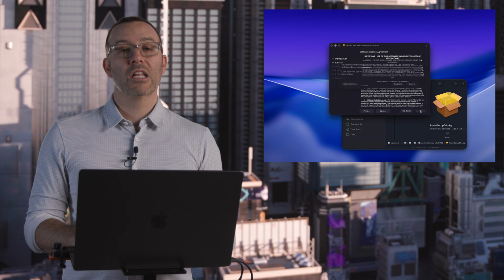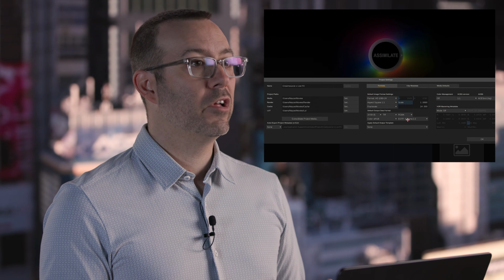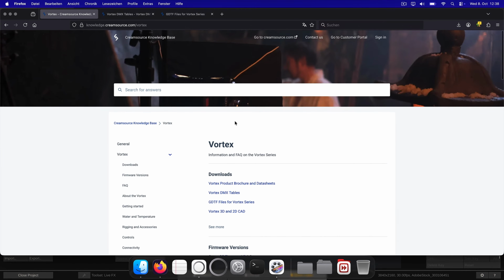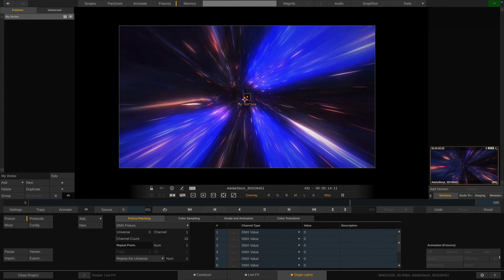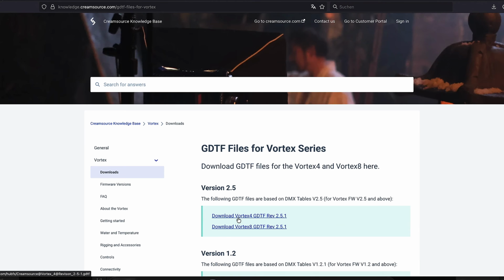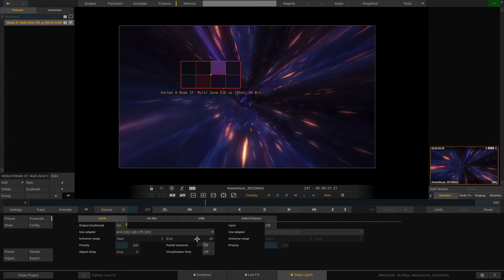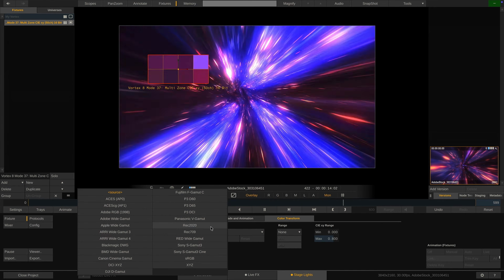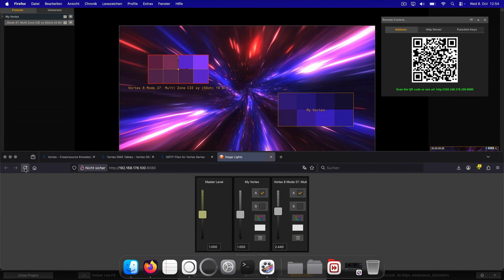How to Do Image-Based Lighting (IBL) with Creamsource + Assimilate Live FX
Lighting and technology continue to merge and Image-Based Lighting (IBL) is at the heart of this evolution. In this tutorial, we team up with Assimilate’s Live FX to show you how to build immersive, environment-driven lighting setups using Creamsource Vortex fixtures.

From patching your first pixel to running real-time color data from video content, this video walks you through everything you need to know to start experimenting with IBL on set, whether you’re working in a virtual production volume or on location.

You’ll learn how to:
- Configure Creamsource Vortex fixtures for IBL
- Choose between single-pixel and multi-pixel control
- Set up DMX, sACN, and CRMX networking
- Patch fixtures in Live FX manually or with GDTF files
- Control looks, grading, and color management in real time

00:00 - What is Image-Based Lighting (IBL)?
00:34 - From Desert to Jungle: IBL in Action
00:42 - How to Do Image-Based Lighting
01:22 - Meet Alex from Assimilate
01:43 - Preparing Vortex Fixtures for IBL
02:10 - Single Pixel vs. Multi Pixel Control
02:40 - 8-bit vs. 16-bit Modes
03:00 - Why Choose CIE xy Over RGB
03:25 - Setting CreamOS: DMX, Smoothing, Dimming Curve
04:11 - Networking Options: sACN, CRMX, and DMX512
04:55 - Using DMX Forwarding and CRMX Transmission
05:55 - Installing Assimilate Live FX
06:30 - Creating a New Project in Live FX
07:10 - Importing Media or Live Inputs
07:45 - Building Fixtures Manually (DMX Table Method)
08:40 - Using GDTF Files for Faster Patching
09:25 - Setting Protocols and Output Universes
09:55 - Color Grading and Fixture Control in Live FX
10:45 - Grouping Fixtures and Virtual Fixtures
11:10 - Remote Control via Web UI (Phone/Tablet)
11:35 - Capturing SDI, HDMI, or NDI Feeds
12:00 - Advanced Features & Color Management
12:32 - Wrapping Up: You’re Ready for IBL
12:48 - Learn More at Assimilate
12:58 - Learn More at Creamsource